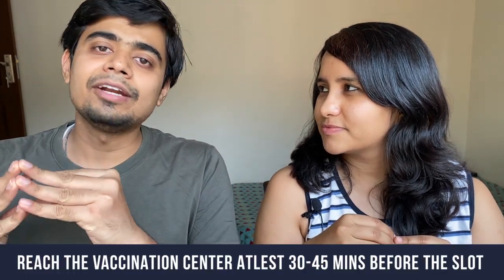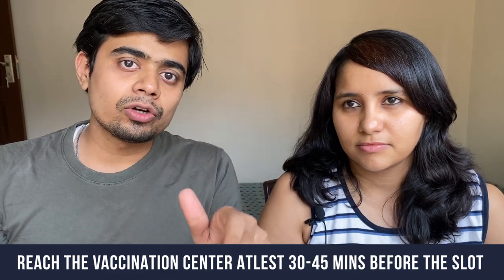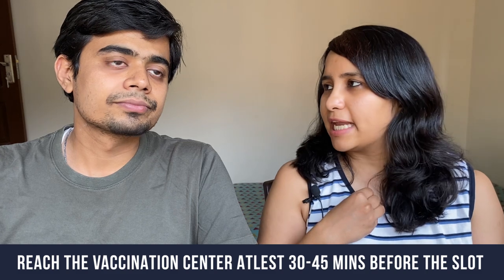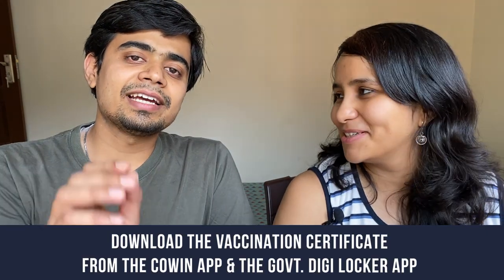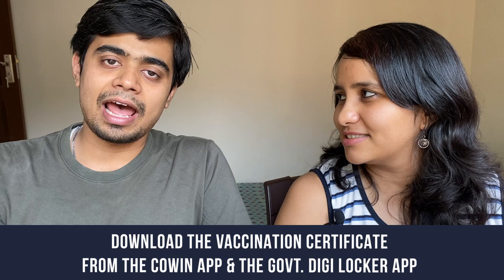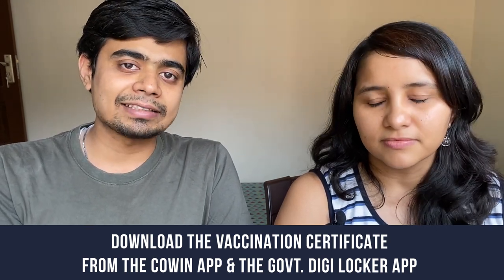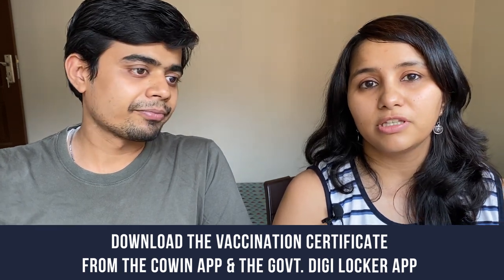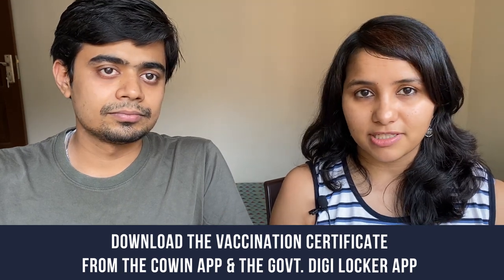COVID 19 Vaccination procedure - Step by step guide & my experience | 18+ India | Shachi Mall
COVID 19 Vaccination procedure - Step by step guide

This video will tell you the steps you need to follow on the day of the vaccination.
Sharing my experience, I hope this video helps you in planning your vaccination day and making it as quick & efficient as possible.